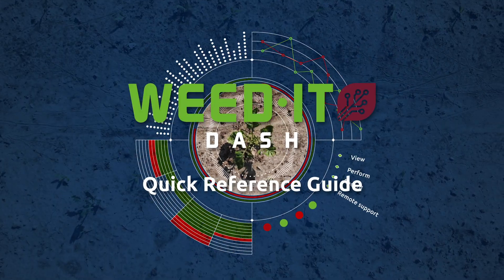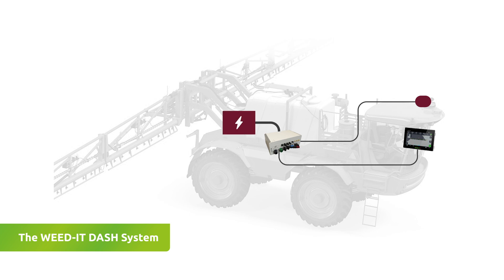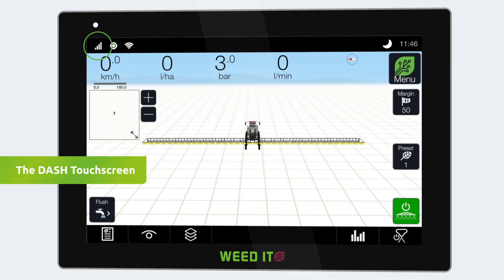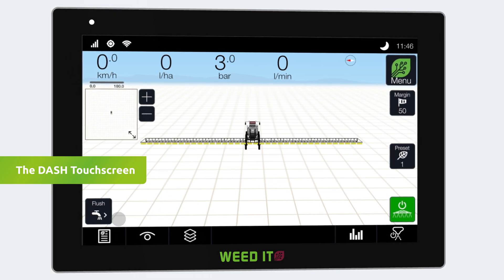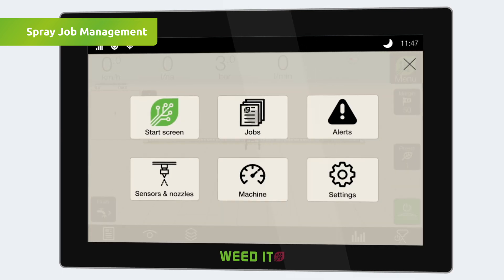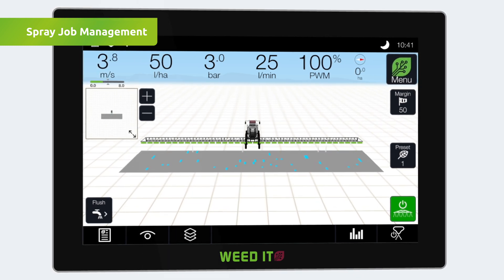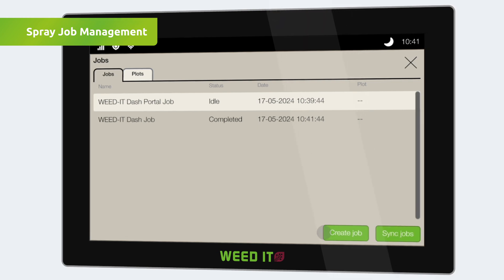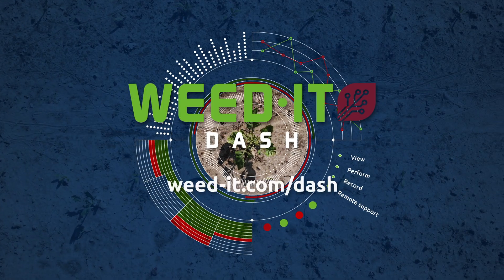WEED-IT DASH | quick reference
In this quick reference video, discover how the WEED-IT DASH system can transform your farming operations with ease, speed, and efficiency. The DASH interface gives you real-time field and machine data, enabling you to optimize crop protection like never before. Learn how to fully customize the WEED-IT QUADRO detection and spraying system, tailoring it to your specific needs. With direct feedback on your on-field performance, DASH helps you make informed decisions on the go, enhancing your precision and boosting productivity.

Take your weed control to the next level with the power of WEED-IT DASH.